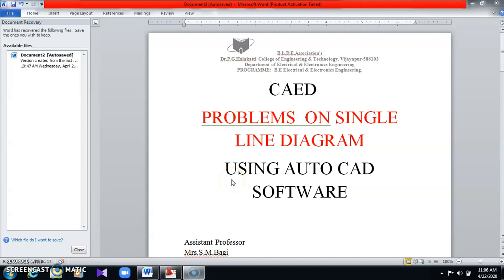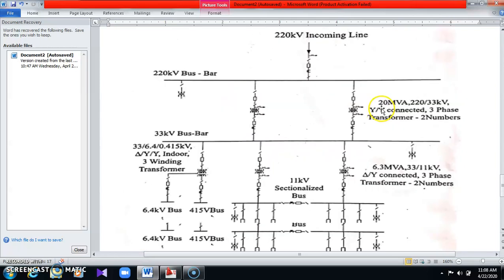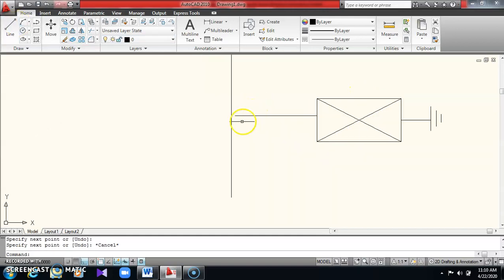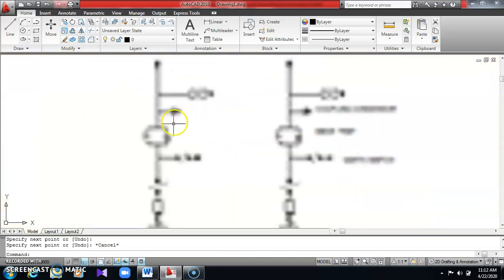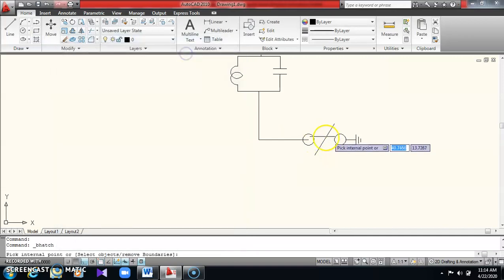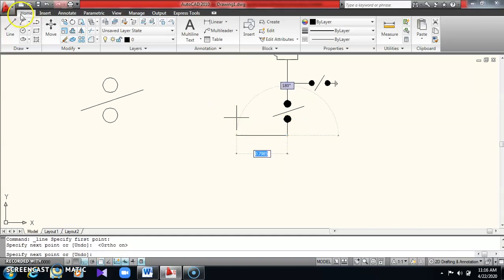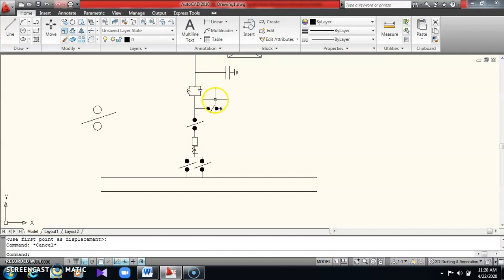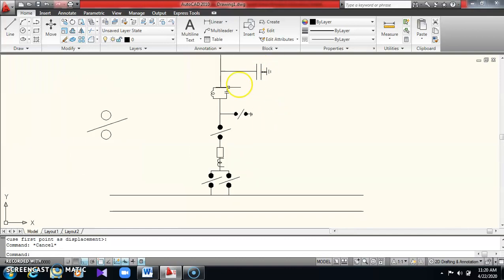1st single line diagram problem explanation in auto cad lab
110/11kv sustation problem sketch half part...incoming line providing with lightining arrestor wave trap isolator coupling condensor symbols